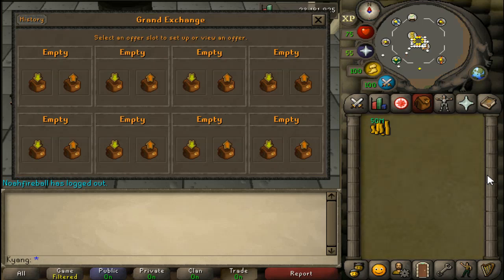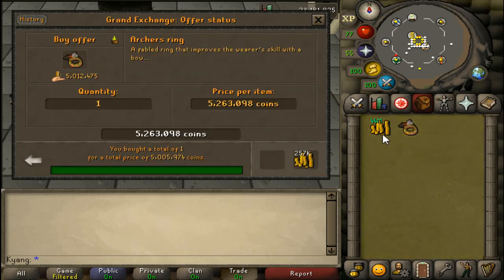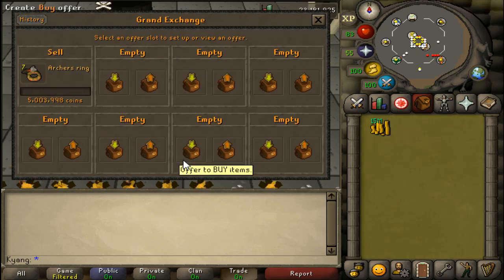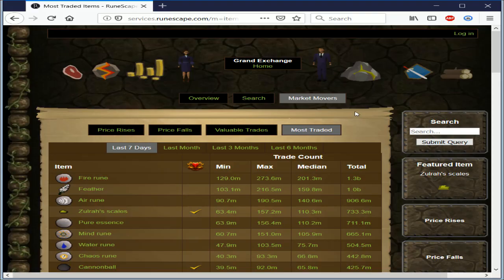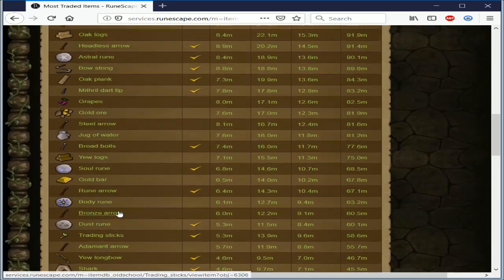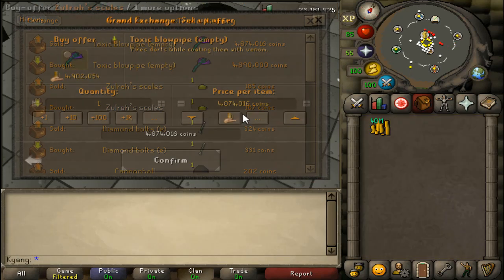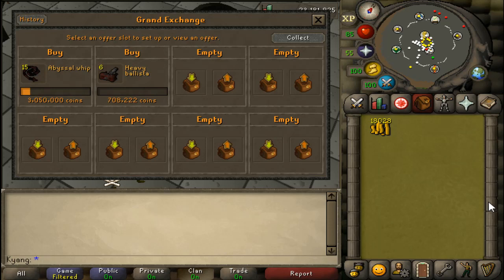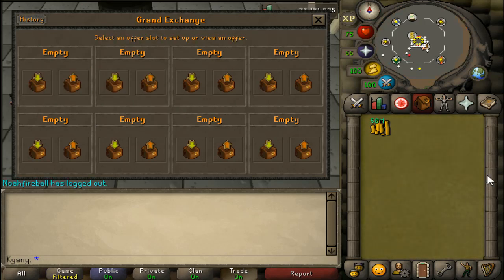[OSRS] 5 Secrets to Flipping | Become a GOD at Flipping!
Hey What's going on everyone its Kyang. I've updated my guide on How to Flip! If this video does well I will release a more advanced guide on flipping.